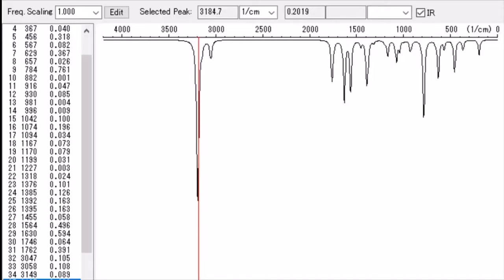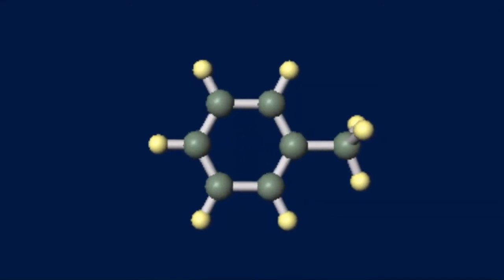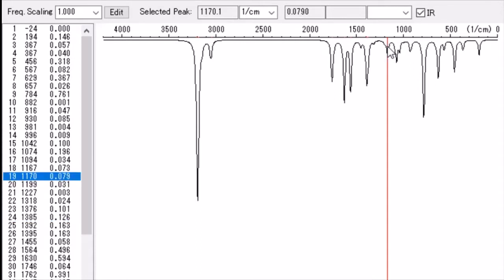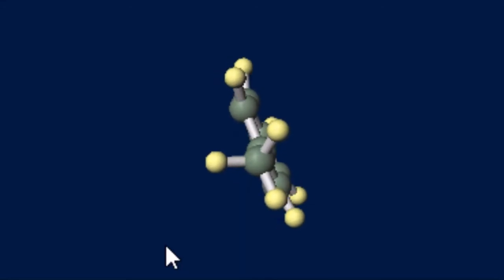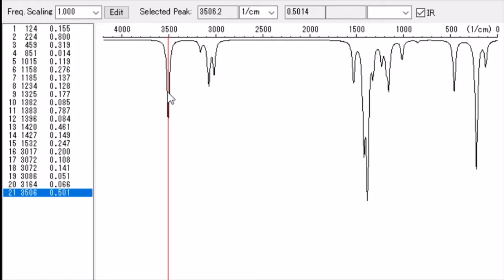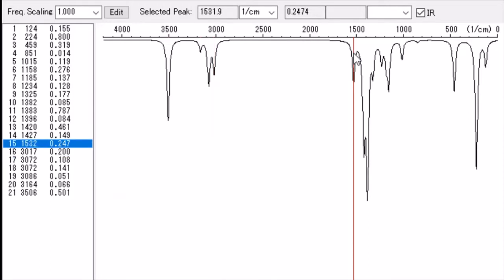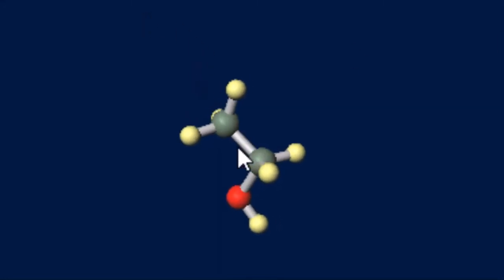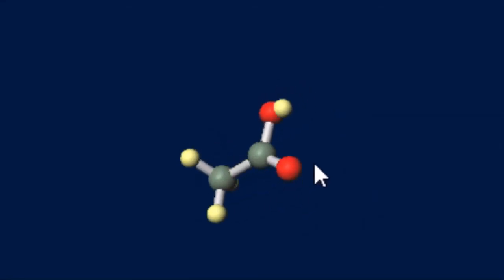Visualization of Vibrations in molecules